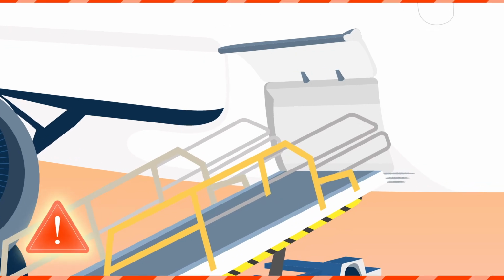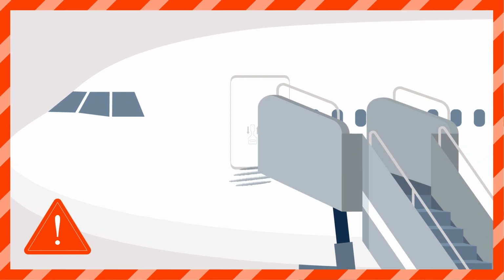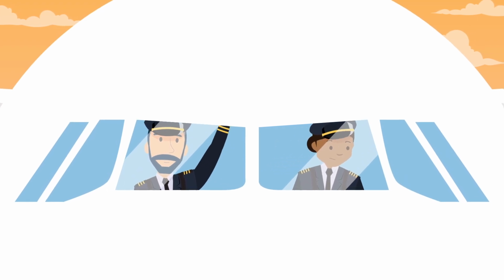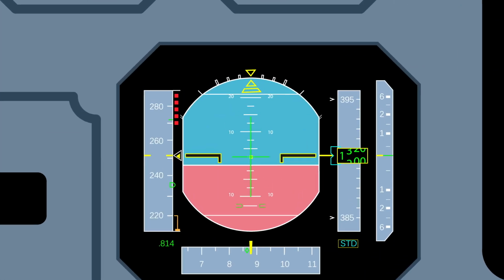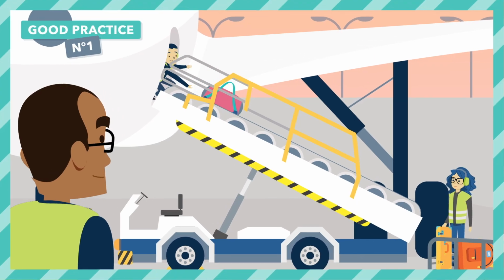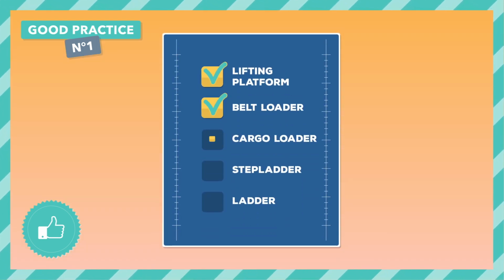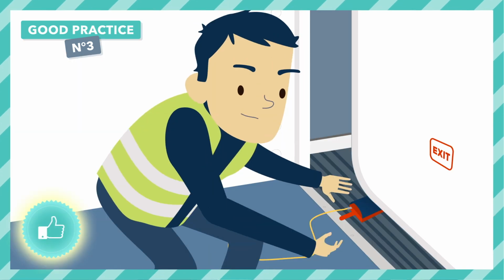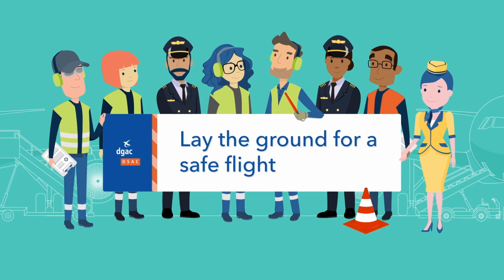Lay the ground for a safe flight - Checking the height of the aircraft during loading and unloading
Developped in collaboration with aviation stakeholders, this video series promotes good practices to ensure safety during ground operations.

Find out pitfalls to avoid and behaviors to adopt for each of the following themes:
- Weight and balance, loading and securing
- Circulation on the ramp and the aircraft stand areas
- Approach and withdrawal of equipment

On the theme of "Approach and withdrawal of equipment" : Checking the height of the aircraft during loading and unloading

Lay the ground for a safe flight.